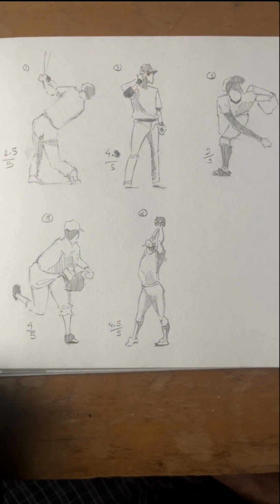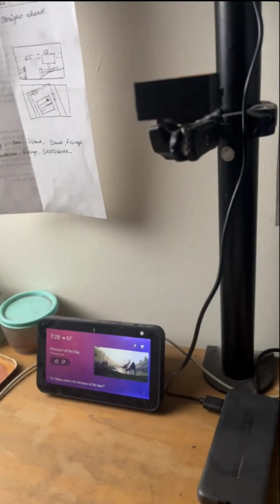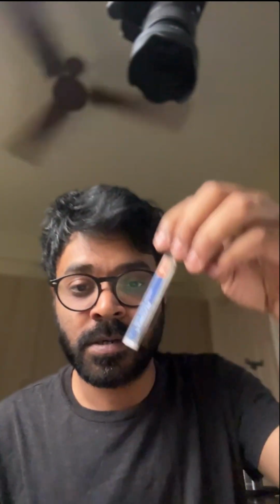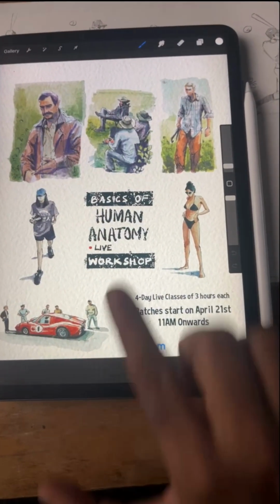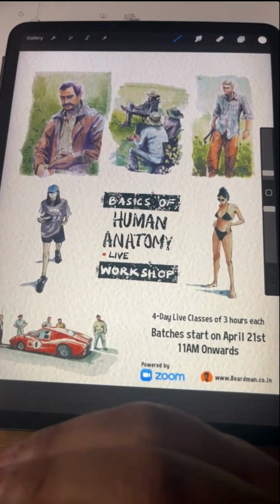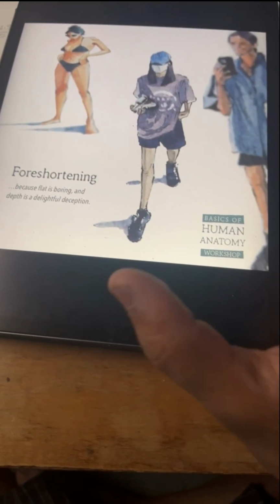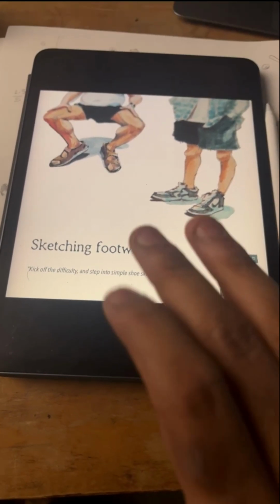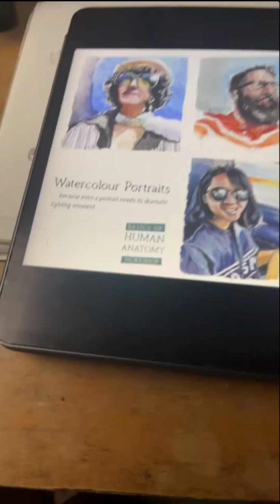Draw Human Anatomy in 5 Minutes – Live with Beardman.ink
🎨 FREE ART WORKSHOP – LIVE!
Ever wondered how to master human anatomy quickly for your art? Join us for a lightning-fast, power-packed workshop with the insanely talented @beardman.ink 🎯

🕐 Format: 5 Anatomy Parts – 5 Minutes Each
🖌️ Learn:

Male/Female Proportions
Hands & Feet Simplified
Spine & Shoulder Dynamics
Gesture Posing
Head, Neck, and Muscle Breakdown